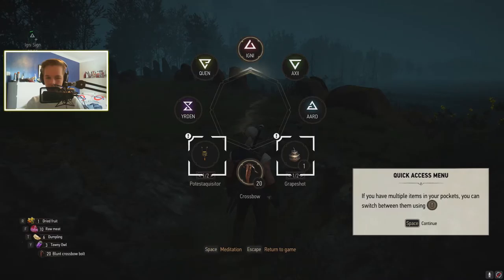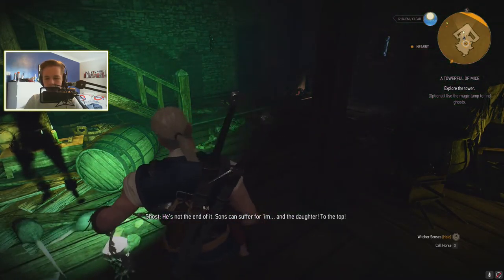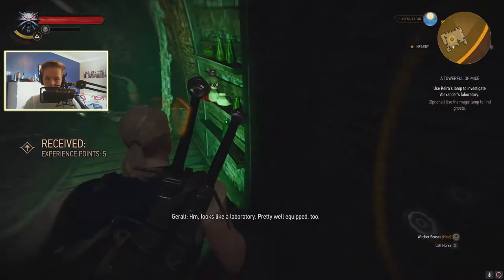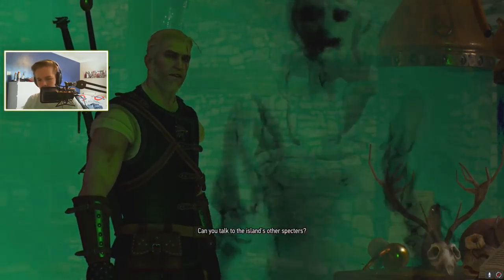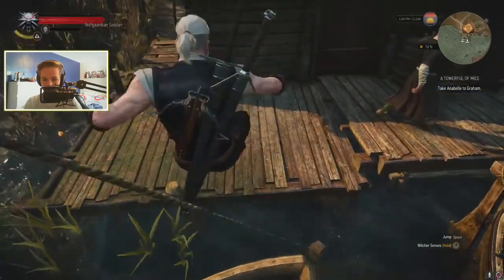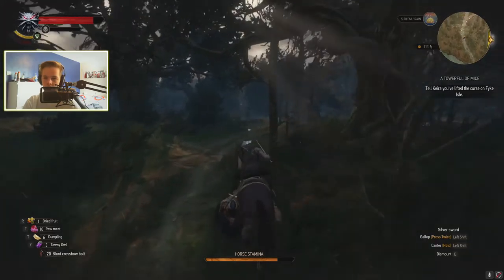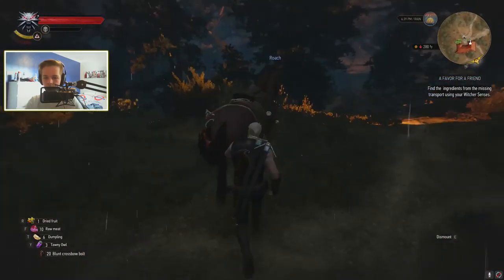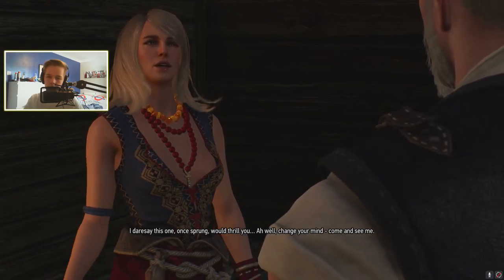The Witcher 3 | Part Thirty Seven | Spooky House On Spooky Island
(VIDEO LINK)

Check Out The Series:
(Title) (Link)